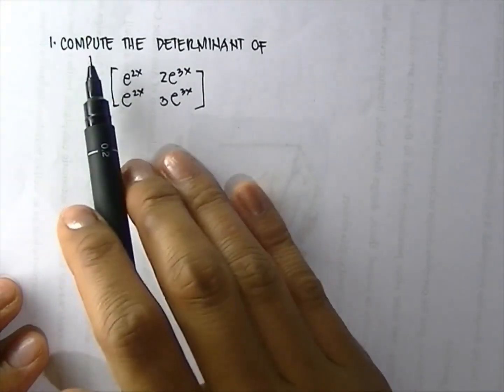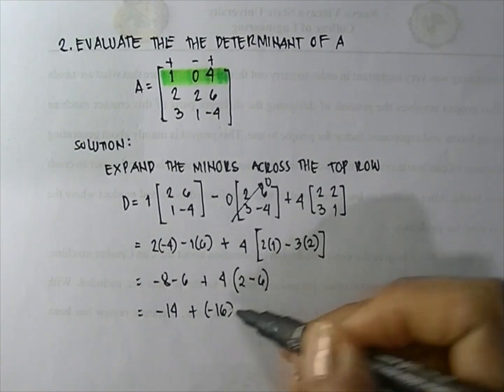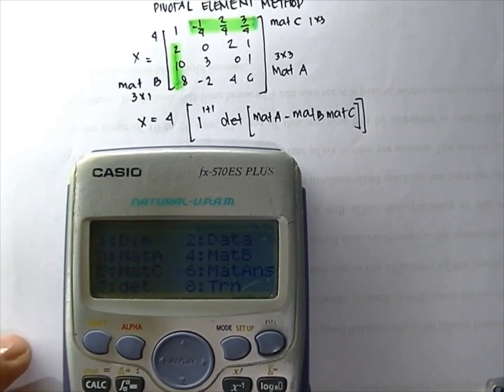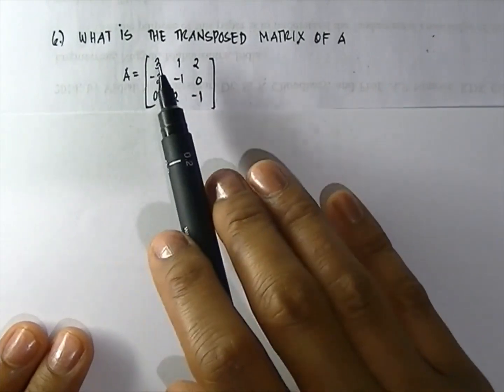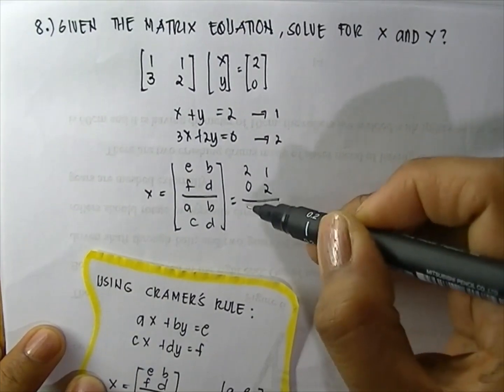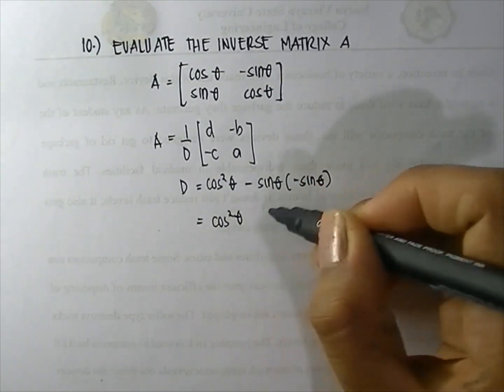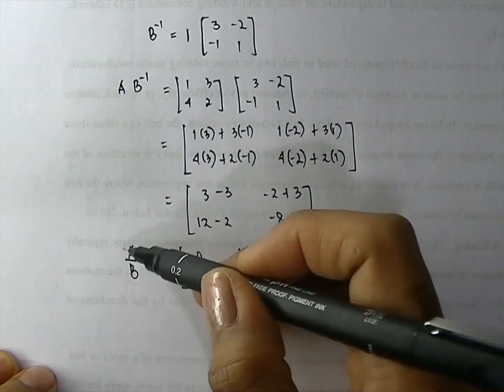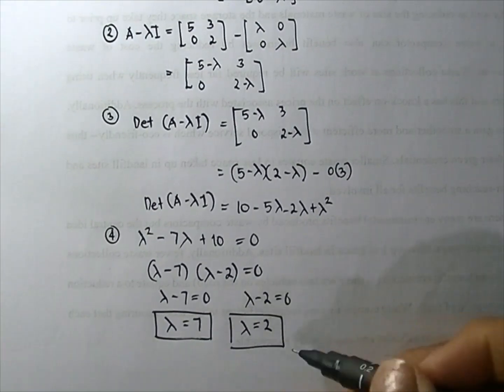Matrices And Determinants Sunshine Fernandez